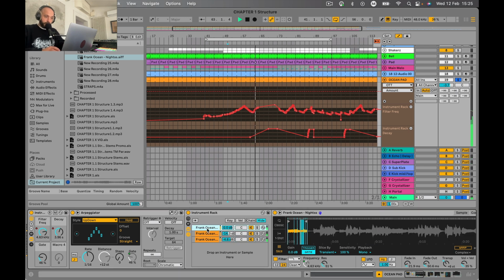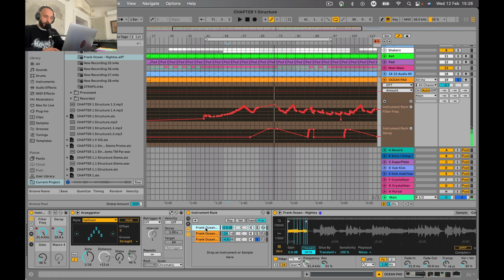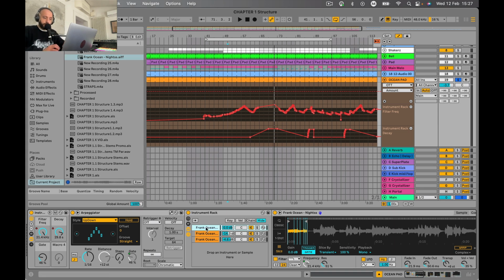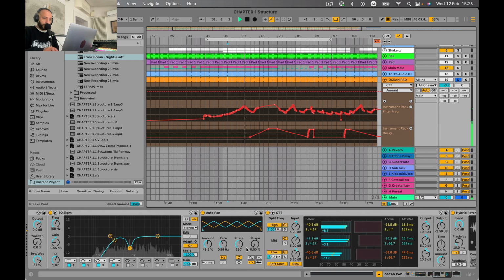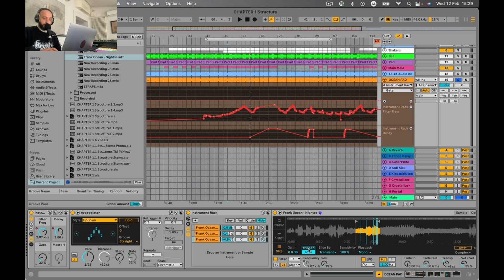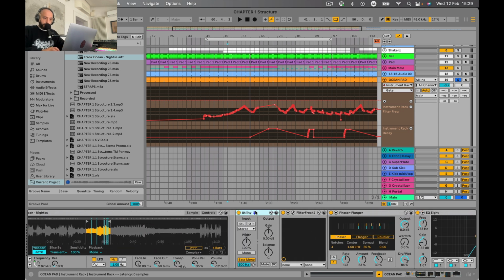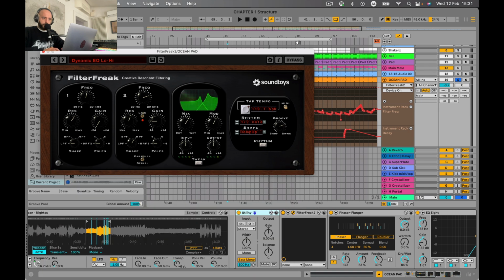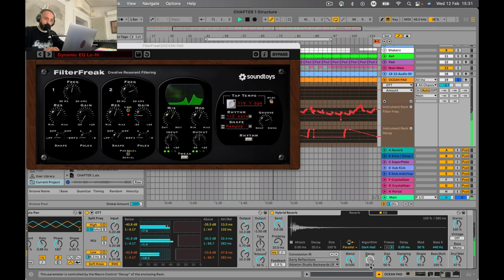[FREE MODULE] Tapefeed's masterclass: Sound Deconstruction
Meet Rick Vayo, Italian electronic music producer, live act, and DJ, also known as one half of the duo Tapefeed.

With a residency at fabric London and a distinct style shaped by UK bass and raw percussive energy, Tapefeed brings a rich blend of experimentation and groove to a techno we could qualify as organic and luminous.

This free chapter breaks down a pad sound built from sliced samples of Frank Ocean’s Nights. It is part of a complete masterclass bringing professional insight into recording, sampling, resampling, and arranging techno tracks:

Part 1 – Recording and Sampling
Part 2 – Resampling
Part 3 – Arrangement Analysis